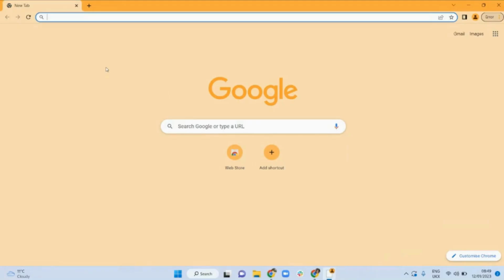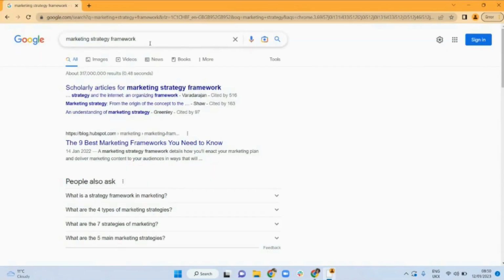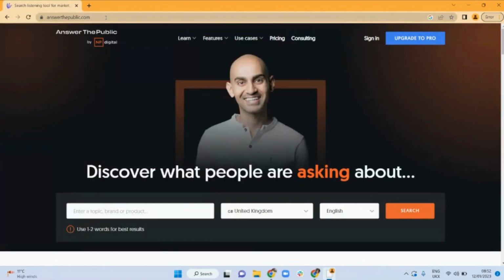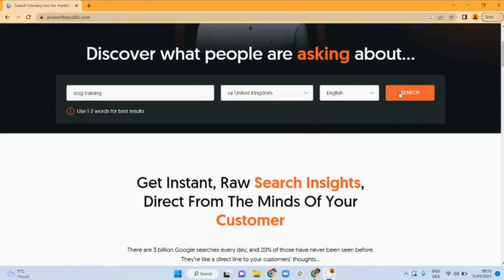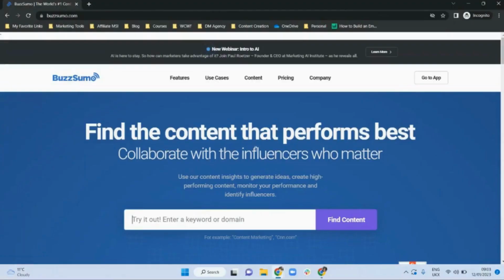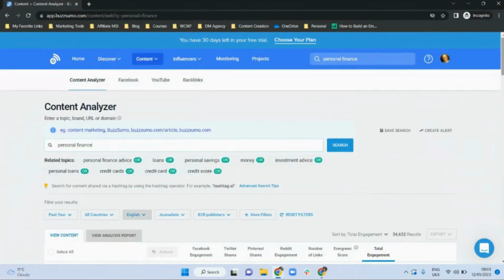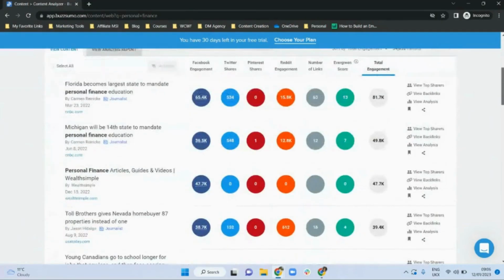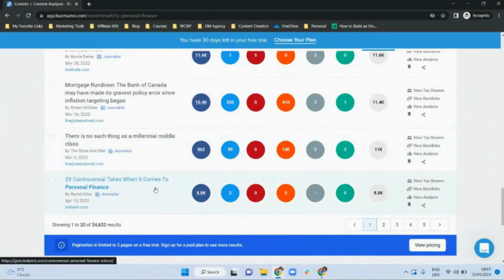How to Sell Digital Products On Social Media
4 types of social media posts to create to sell your digital products on social media and I'm telling you how to find ideas for those posts.

**RESOURCES FOR YOUR DIGITAL PRODUCT BUSINESS**

Easily plan your product launch and defeat writer's block with copy already written for you.